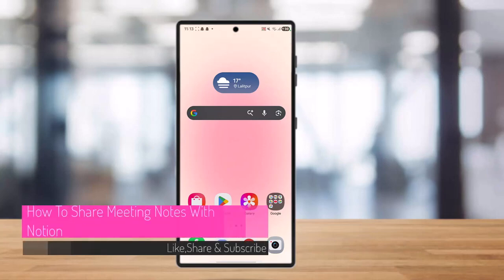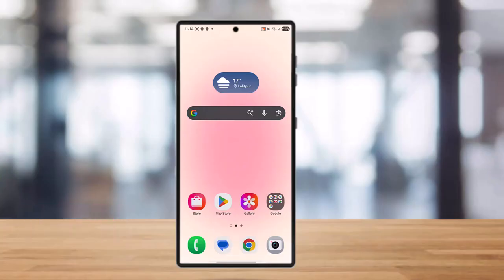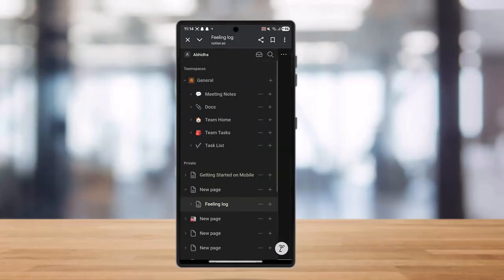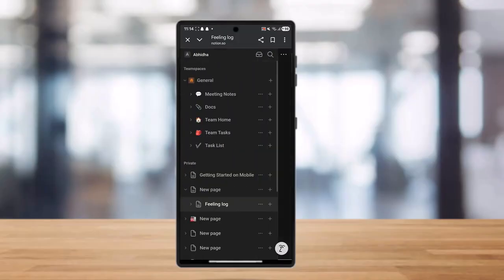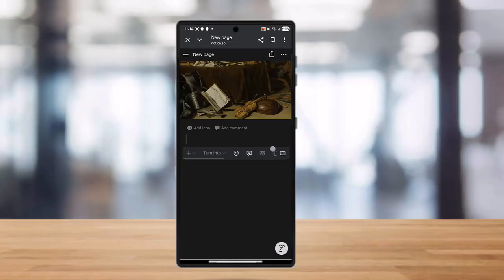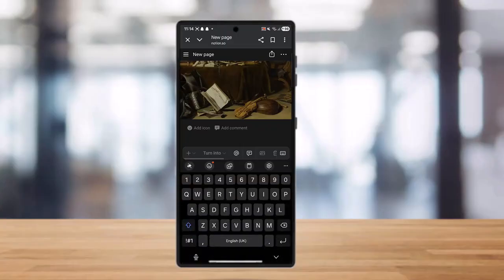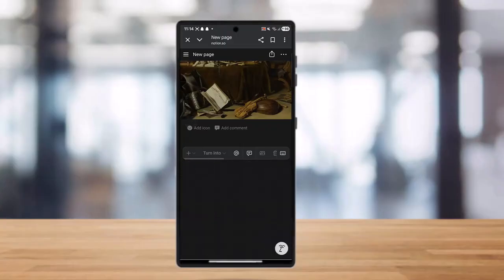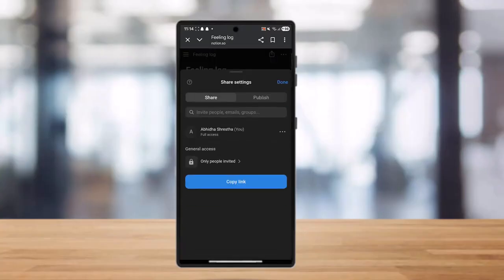How To Share Meeting Notes With Notion !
So today in this video we are going to discuss about how to share meeting notes with Notion. So without wasting much of our time, let’s get straight into the video. Sharing meeting notes in Notion helps teams stay aligned and ensures everyone has access to important discussions and action items.

First of all, you need to open Notion and log in to your account. Once you’re logged in, you can start by creating a new page dedicated to your meeting notes. You can either start from scratch, use a pre-built meeting notes template, or quickly create a page using the slash (/) command.

After creating the page, you can start typing your meeting details such as agenda, discussion points, decisions, and action items. You can enhance your notes using headings, bullet points, checklists, and databases to keep everything structured and easy to read.

Once your notes are ready, click on the Share button located at the top-right corner of the page. From here, you can invite people via email, copy the page link, or share it publicly. You can also control permissions by allowing others to view, comment, or edit the notes, and even link the page to related project documents for easy access.

Additionally, Notion’s AI and automation features can help summarize meeting notes or auto-share them with participants after the meeting. This makes collaboration even more efficient. I hope you found this video helpful. We will be back again with more informative videos.